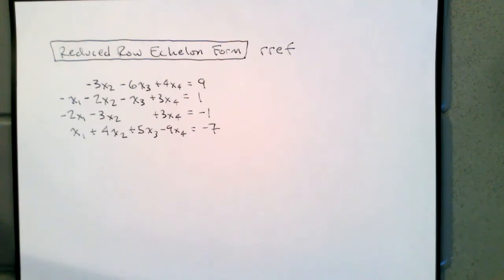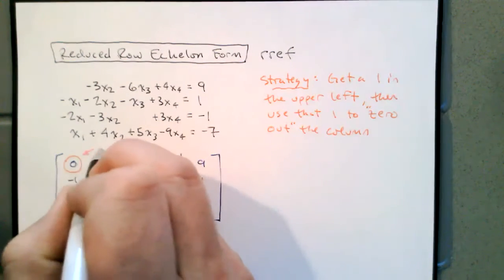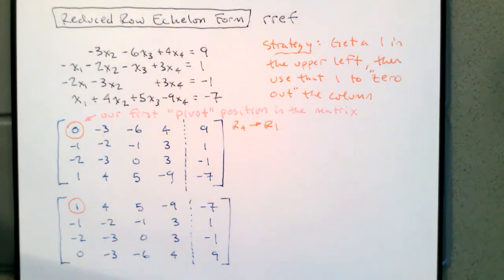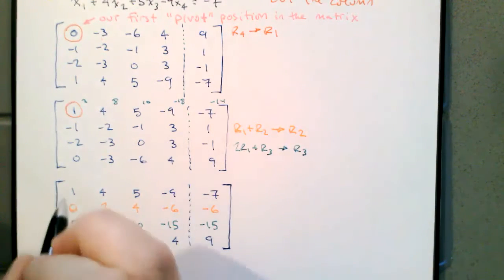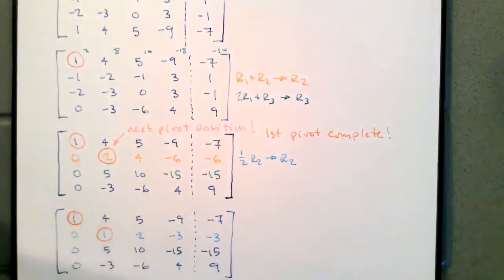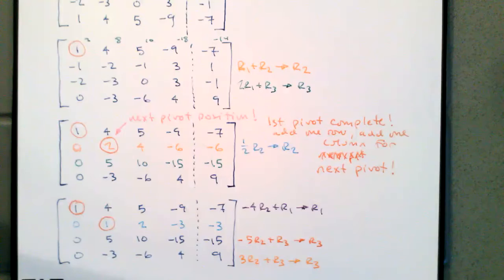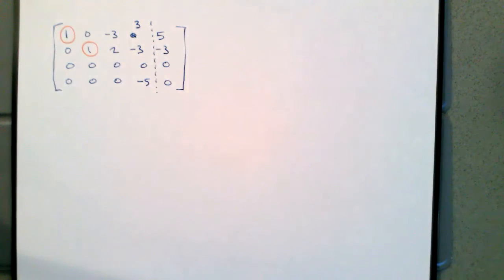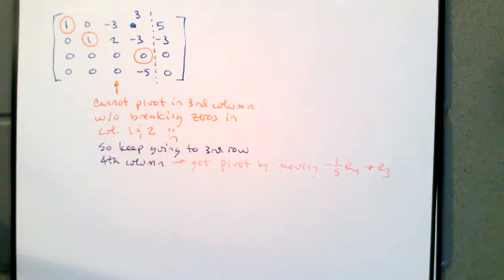270.011.4 Row Operations and Reduced Row Echelon Form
In this video, we perform row operations to get the reduced row echelon form of an augmented matrix.